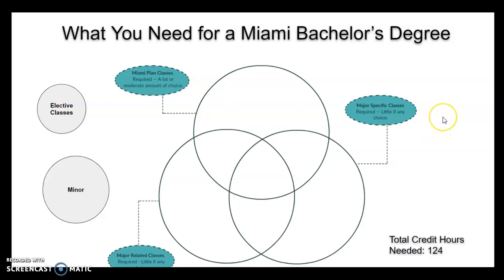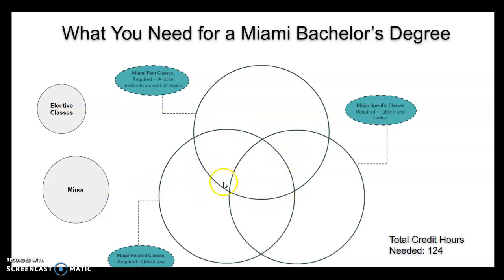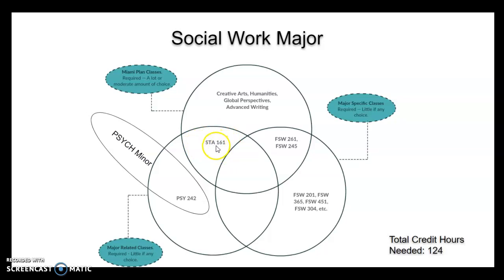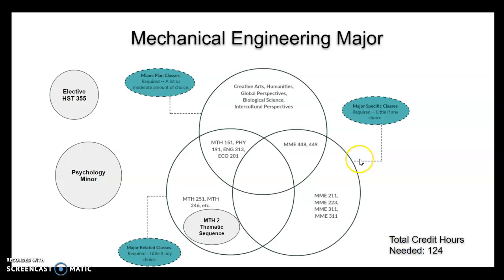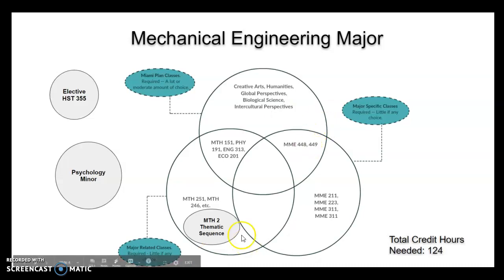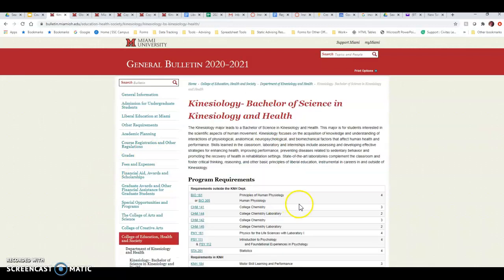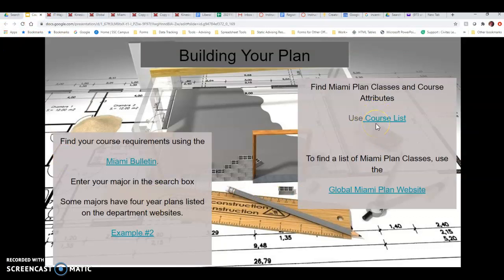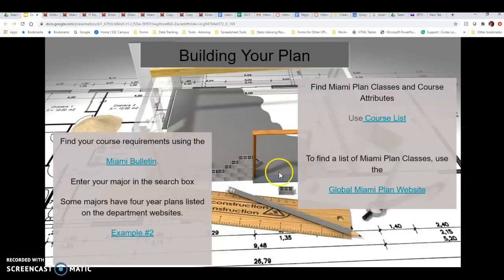course requirement explanation